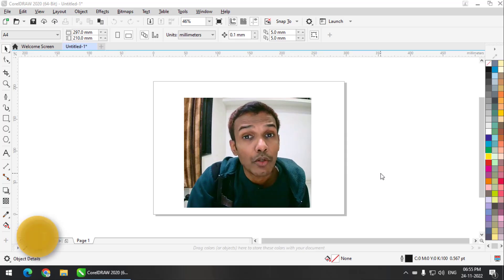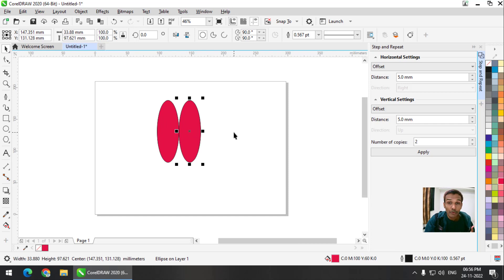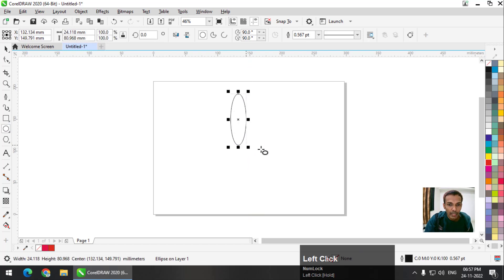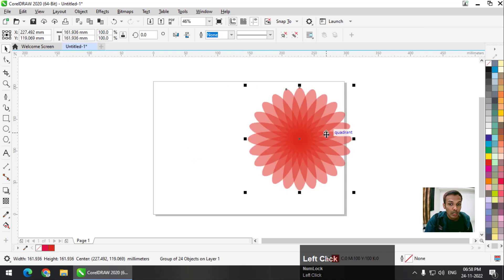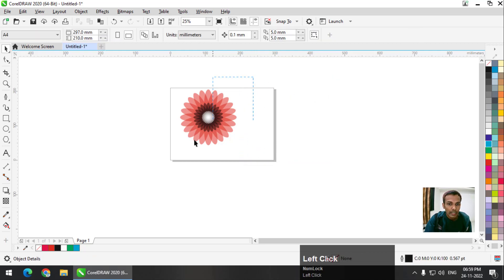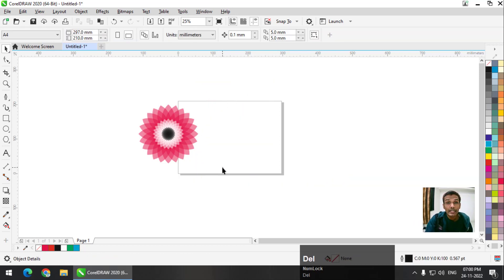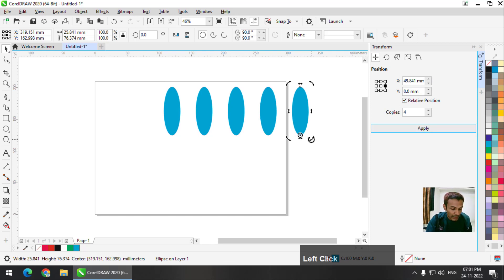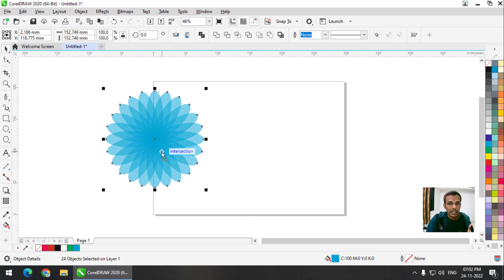Repeat Option in CorelDRAW | Tips and Tricks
In this videos I'm going to tell you how we can effectively use the Repeat option in CorelDRAW. Do watch the video and make most of the repeat option.